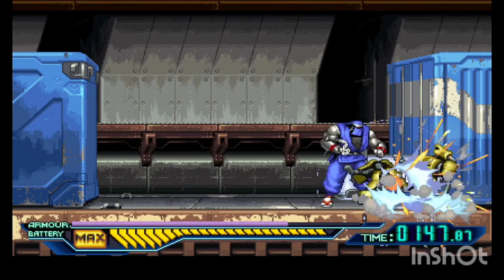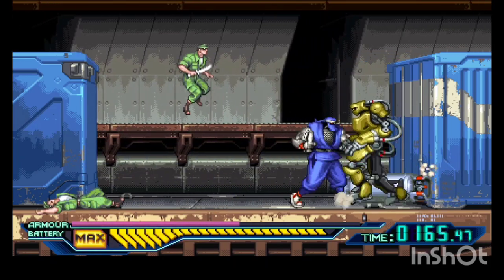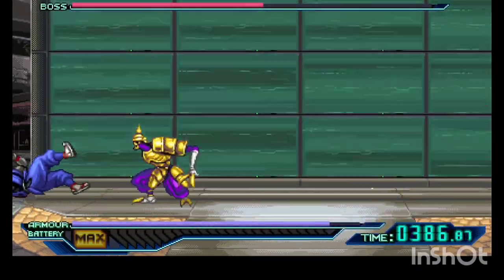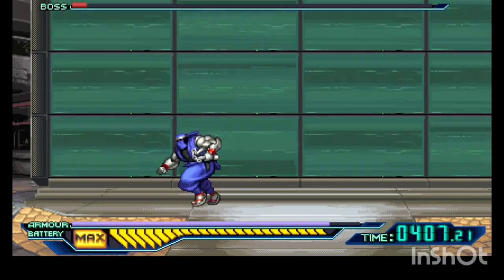The Ninja Saviours (how far can I get on 1 credit?)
Let's see how far I can go on 1 life in this reimaginging nintendoswitch of the classic Ninja Warriors arcade game